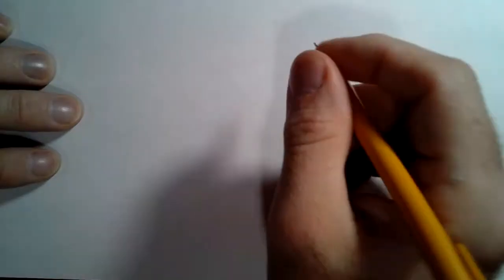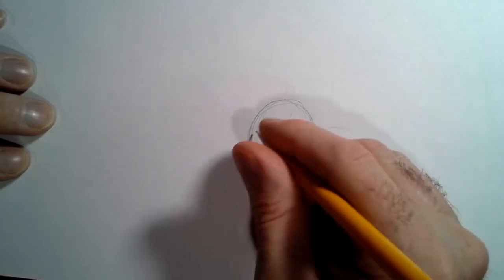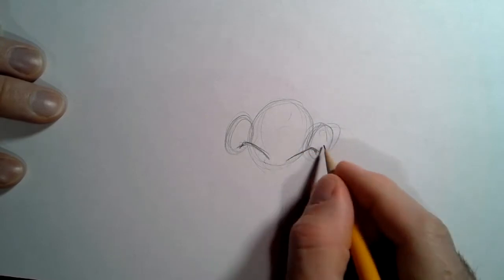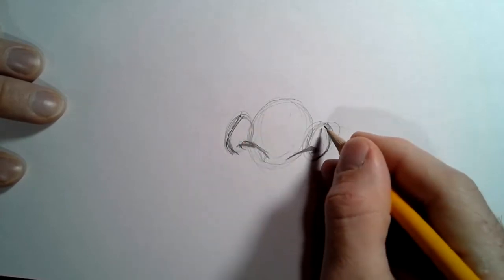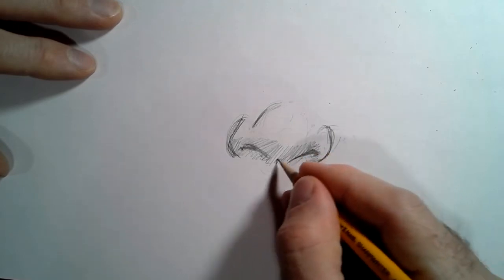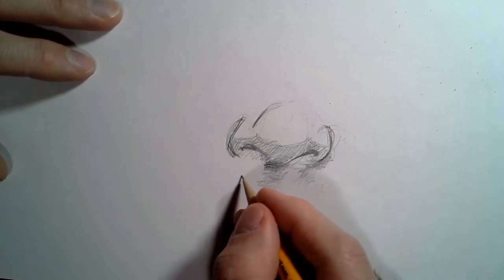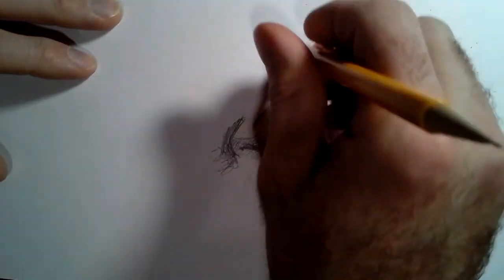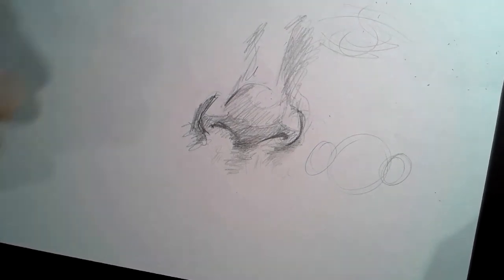How to draw a nose